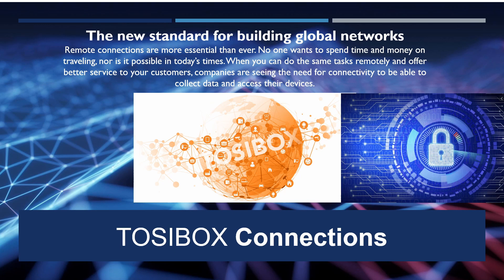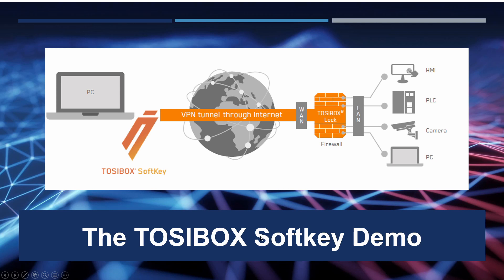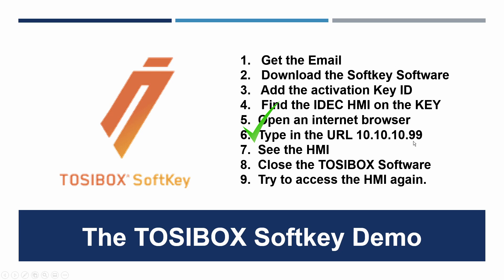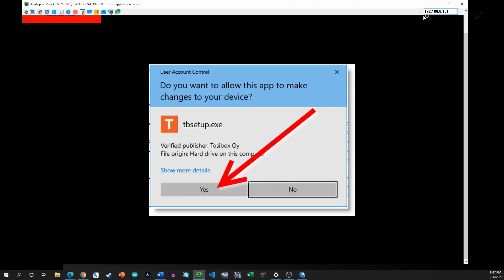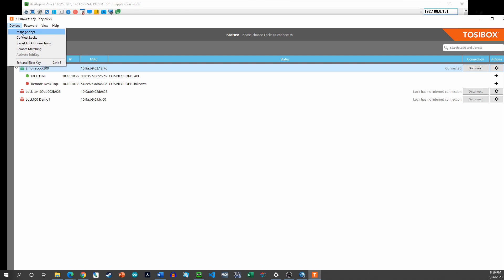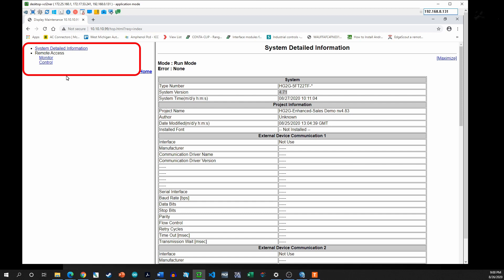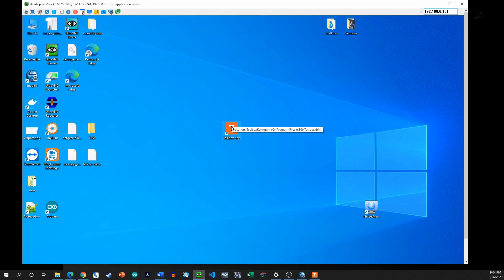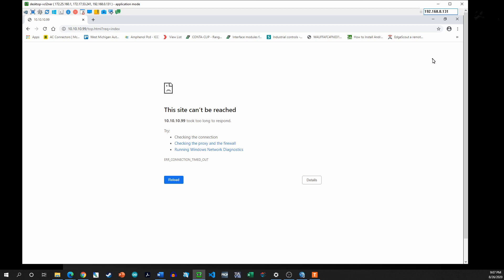TOSIBOX Softkey Setup and Demo v1 2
Empire - Softkey DEMO